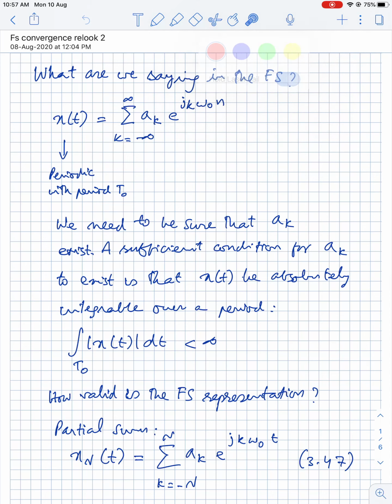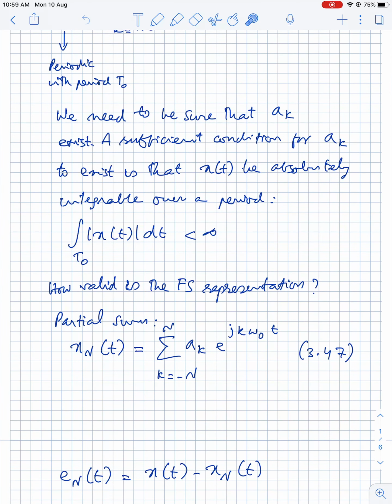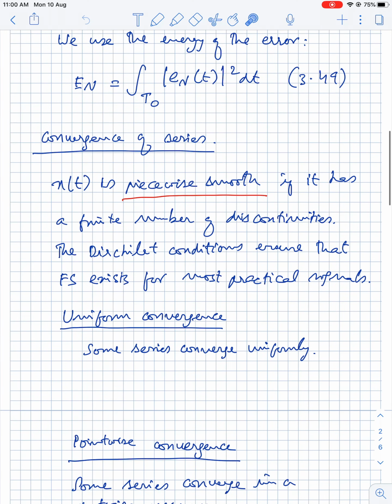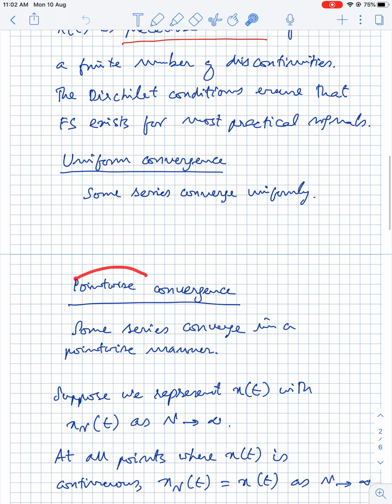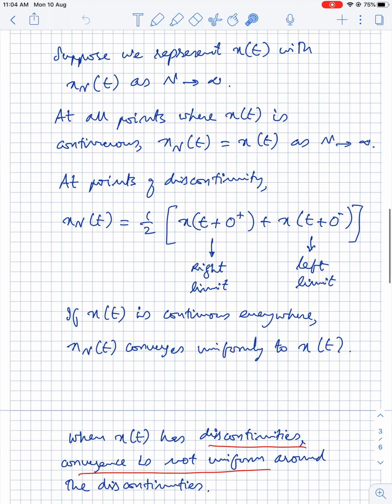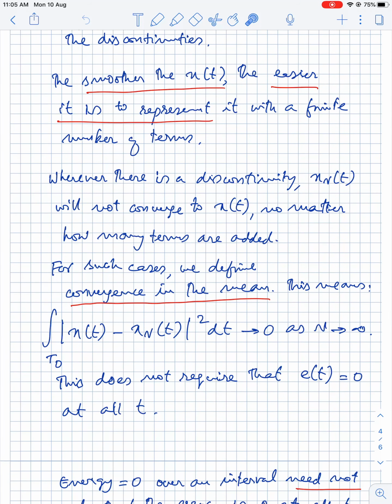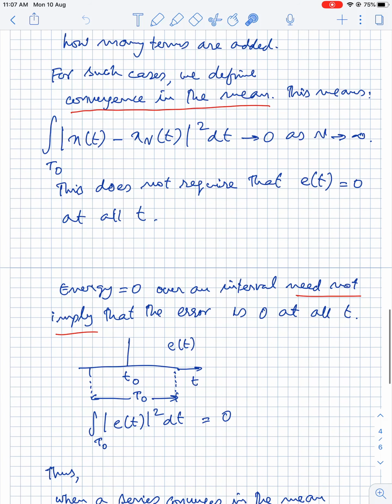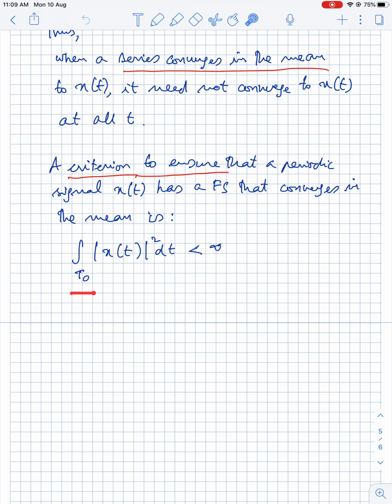FS 7: Convergence Relook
Convergence of FS